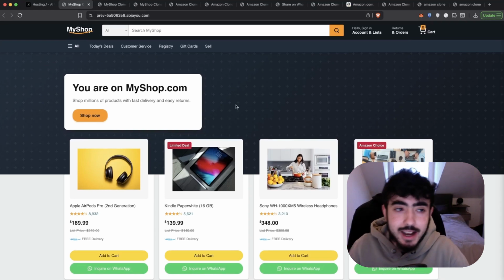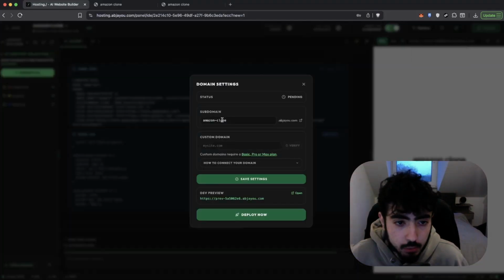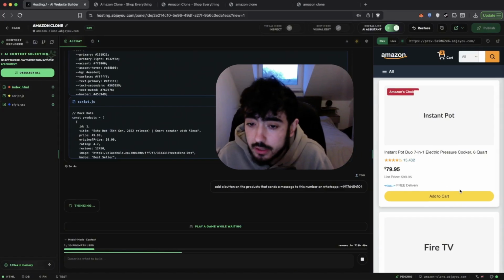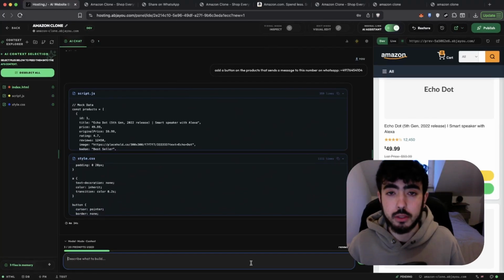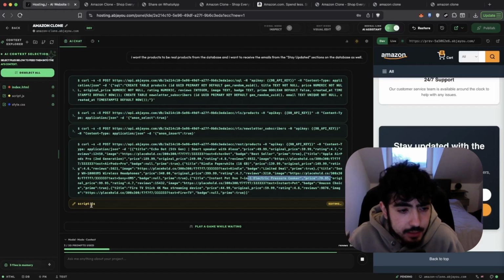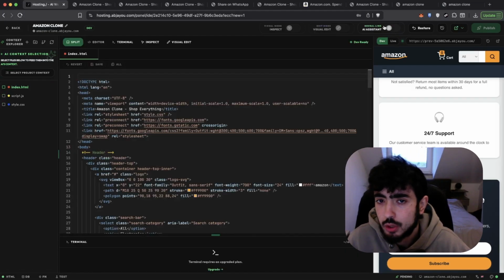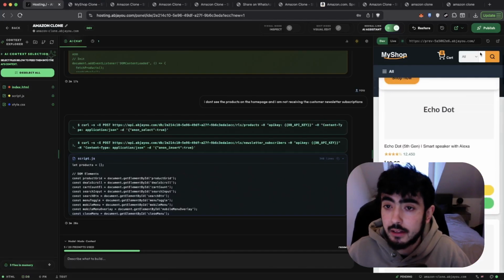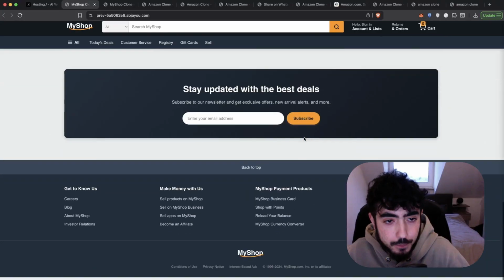I made an Amazon Clone in minutes using Hosting./ (My self-made new AI website builder)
In this video I've made an Amazon clone using Hosting./ and only HTML, CSS and JS. The AI was able to successfully connect to a database and store products and receive email newsletter subscriptions. It was also be able to create a WhatsApp button that sends messages to a number an a completely working Add to Cart logic.